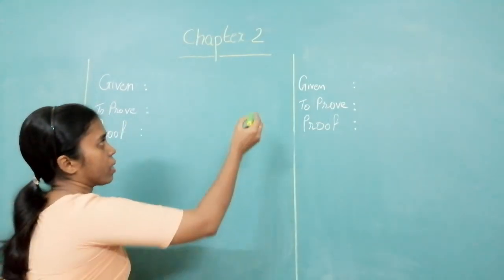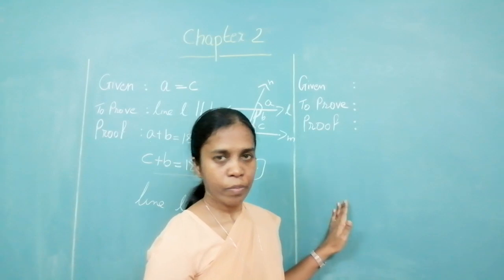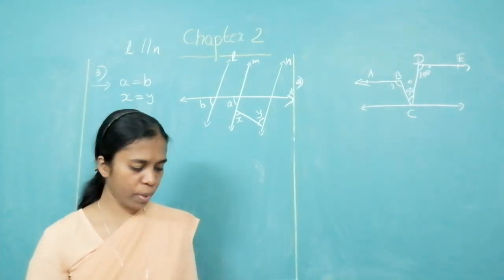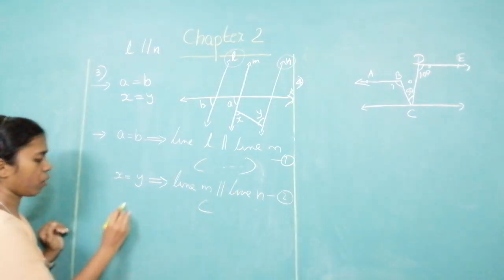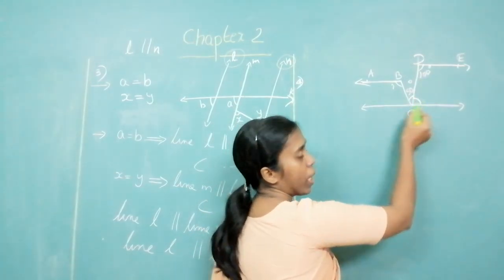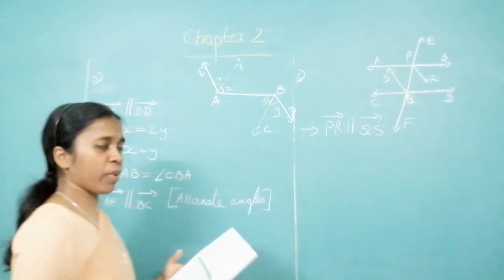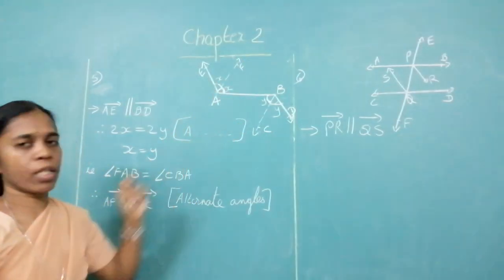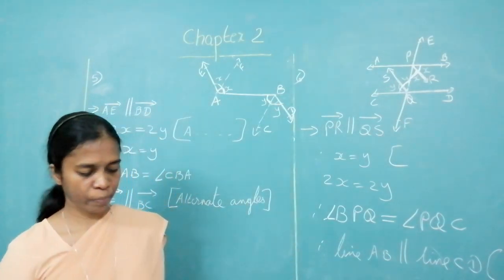9th Geometry Ch 2 part 2